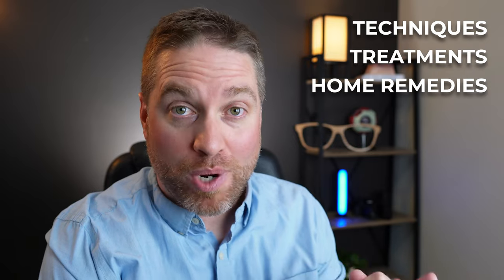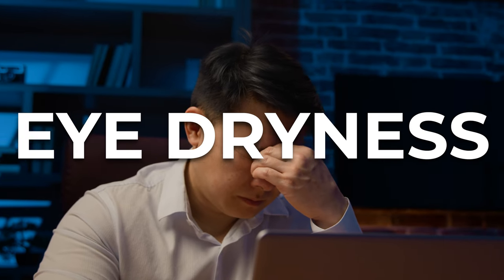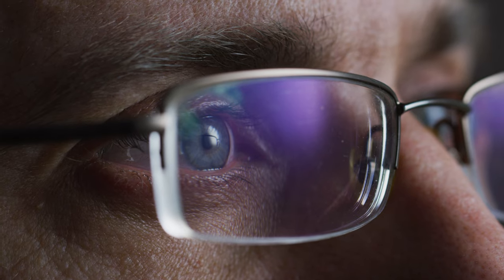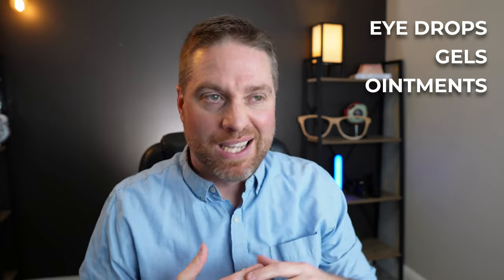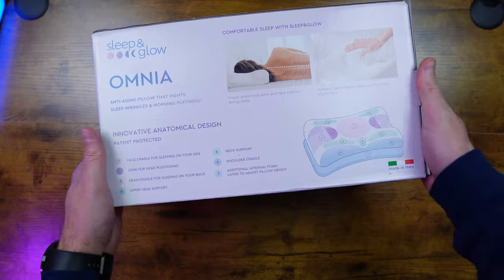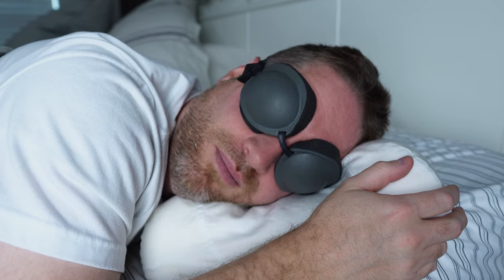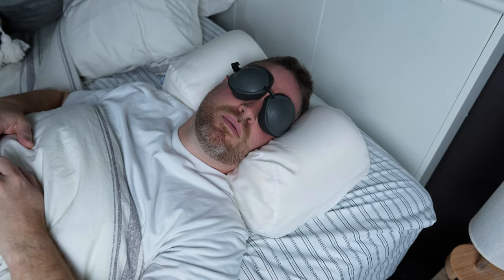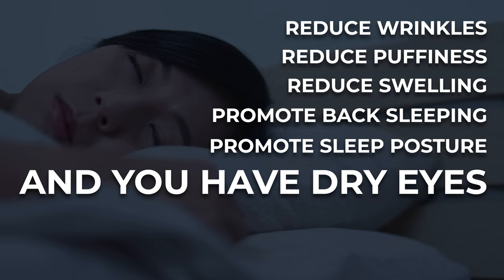Is This Pillow A Great DRY EYE Home Remedy?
Is it possible for a pillow to help with dry eyes?  Sleep and Glow sent me a couple of their pillows to test out to see if it could potentially help with dry eye syndrome, and I'm amazed at what I found. (not sponsored)

WHAT IS DISCUSSED IN THIS VIDEO
Dryness during the night and morning can severe and a lot of times difficult to treat.  There are many causes for night time dry eyes: Lagophthalmos, Nocturnal Lagophthalmos, Floppy Eyelid Syndrome, or even an inadequate eyelid seal.  This can lead to exposure keratopathy, severe dry eyes and dry eye symptoms, or even watery eyes in the morning.   Treatments of eye drops, gels, moisture chamber goggles can all be frustrating to use.  This is where this pillow may have a benefit to help make that treatment more efficient.

HYPOCHLOROUS ACID SOLUTION (help control bacteria overgrowth)
Avenova Lid and Lash (Amazon link)

Electric Heat Mask
Tranquileyes XL Warm Compress

DRY EYE SUPPLEMENT (Check in with your doctor for your recommendations)
Omega-3 Supplement (PRN)
Nordic Naturals Omega 3

RECOMMENDED ARTIFICIAL TEARS
Biotrue Hydration Boost PF Bottle
Optase Intense PF
Refresh Relieva PF bottle
Refresh Mega-3
Systane Complete PF Bottle

This video is NOT SPONSORED, but this description contains affiliate links, which means that if you click on one of the product links, I may receive a small commission at no additional cost to you.

🕒TIMESTAMPS🕒
0:00 Sleep and Glow Pillow
1:23 Nighttime and Morning Dryness
5:23 Can this pillow help?